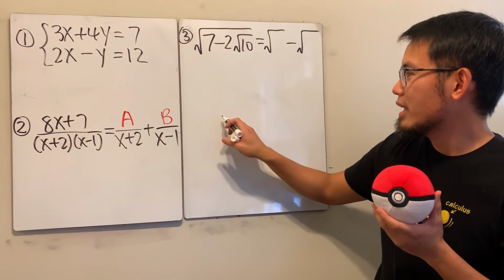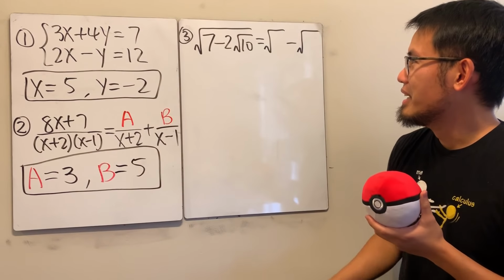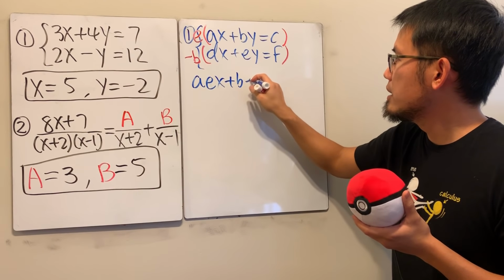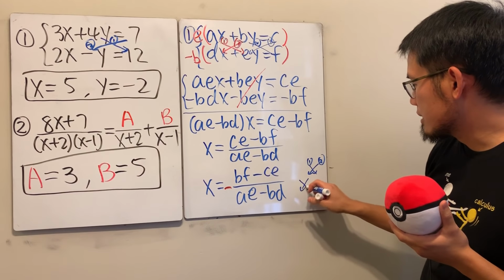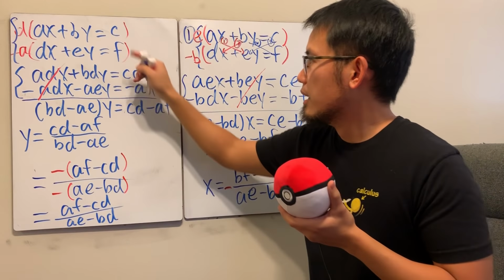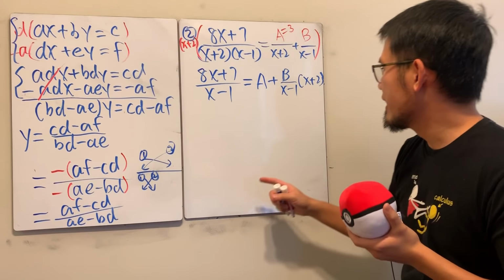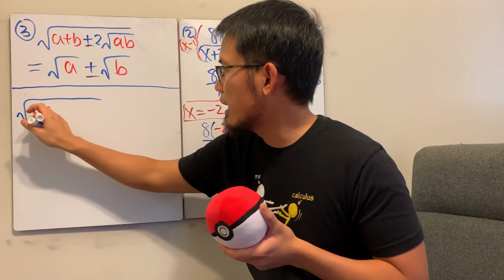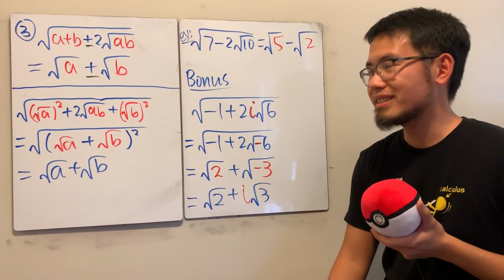3 Algebra Shortcuts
Algebra shortcut
0:00 intro
1:00 solving a 2 by 2 system of equations
2:20 partial fraction shortcut
3:40 nested square root shortcut

Explanations
5:51 Cramer’s rule
15:05 cover-up method
19:39 nested square root